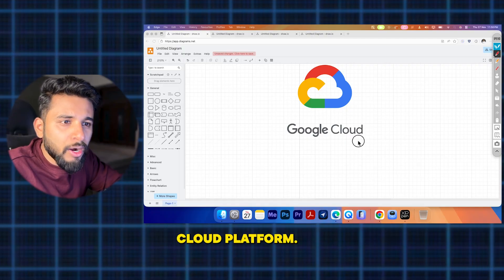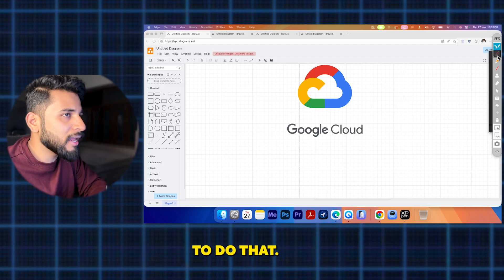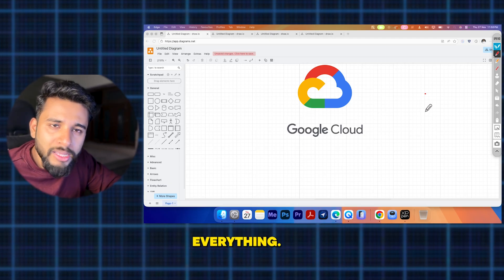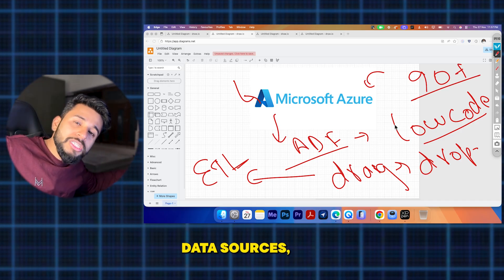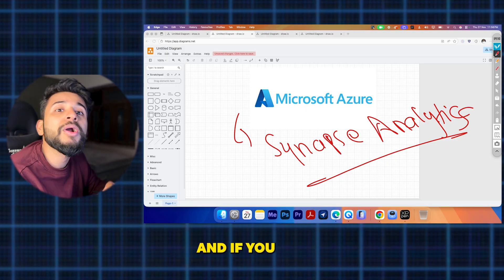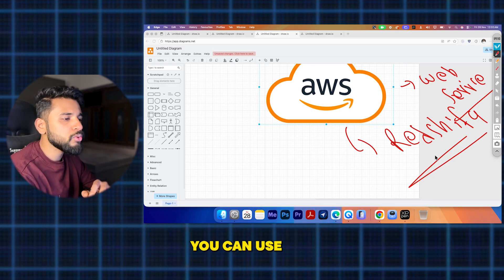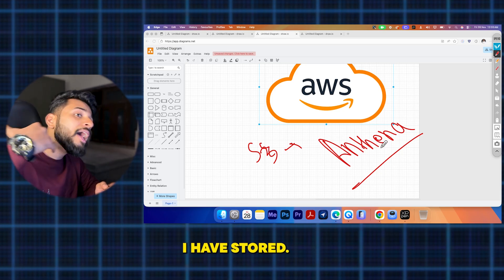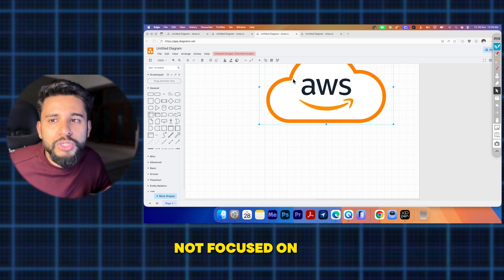AWS vs Azure vs GCP vs Databricks — Best Cloud for Data Engineering in 2026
If you want to become a Data Engineer in 2026, choosing the right cloud is the MOST important career decision.

📌 400+ learners already enrolled in the DataX Bootcamp — India’s most complete Data Engineering program from ZERO to JOB-READY.

AWS, Azure, GCP, and Databricks — all four dominate the data world, but each one brings different tools, pipelines, demand, salaries, and learning paths.

In this video, I break down the best cloud for Data Engineering in 2026 based on:
• Real industry usage (MNCs vs Startups)
• DE tool availability (Glue, ADF, BigQuery, Databricks, etc.)
• Pipeline complexity & learning curve
• Job demand for freshers & experienced
• Which cloud helps you get a faster Data Engineering job
• Where Databricks stands in the DE ecosystem

If you want full clarity on which cloud will SKYROCKET your Data Engineering career, this is the video you need.